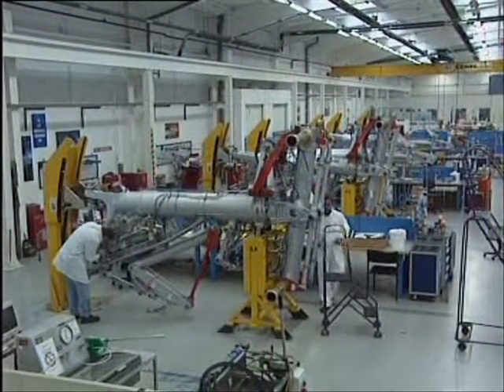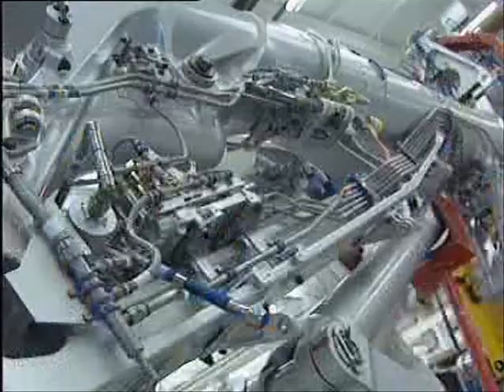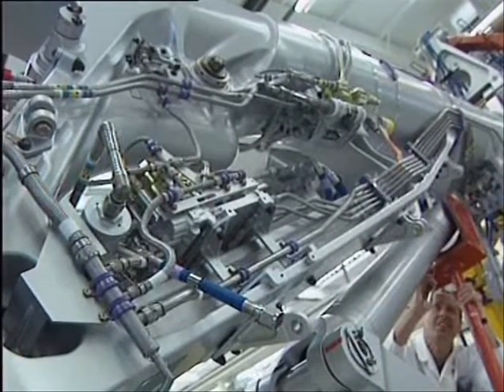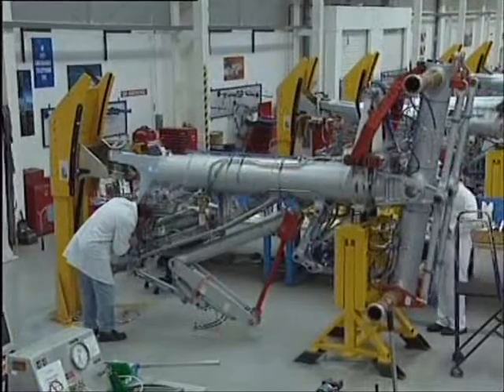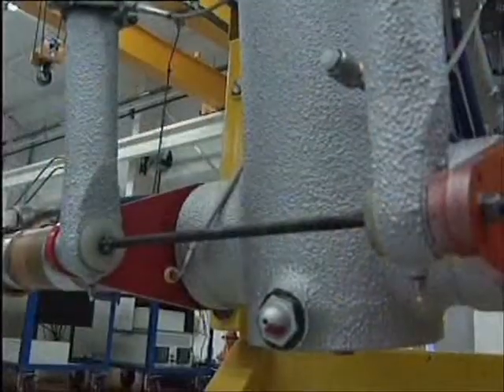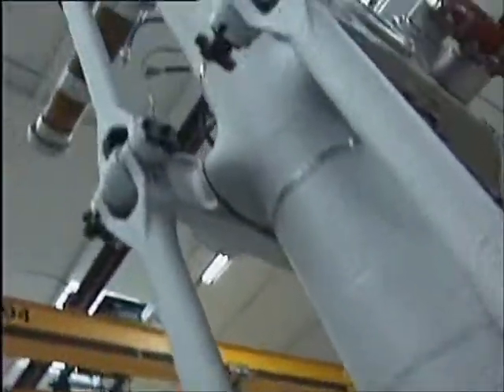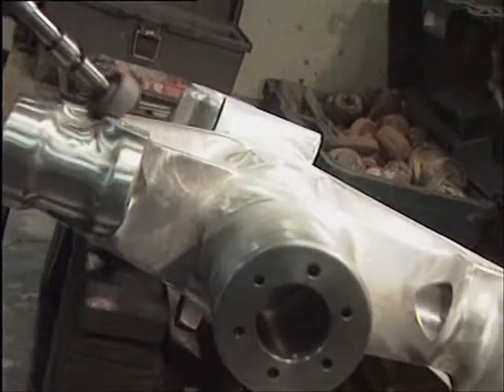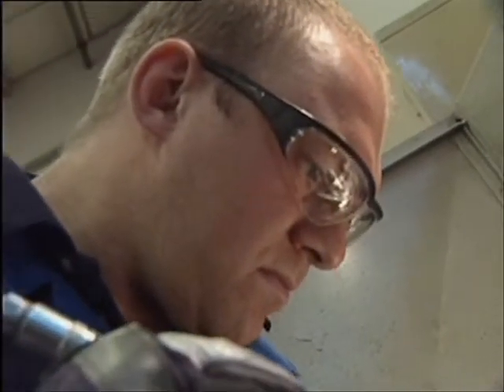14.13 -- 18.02  Improving work skills at a aircraft systems manufacturer
end: 'quicker way of doing things'